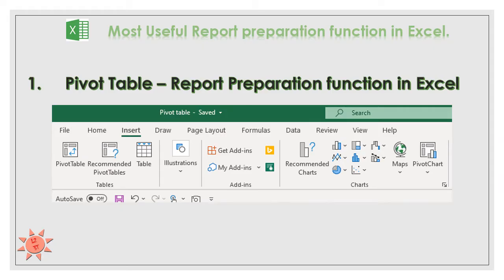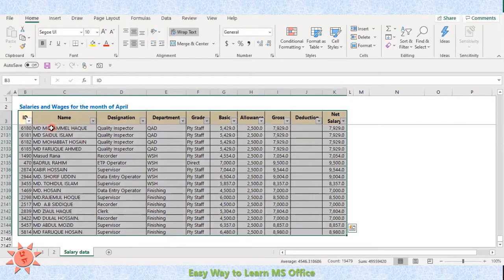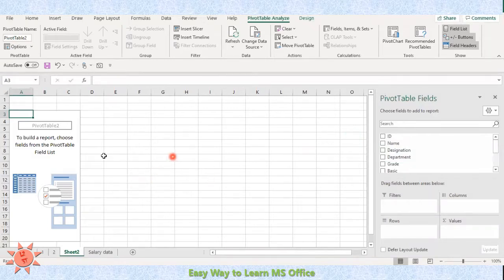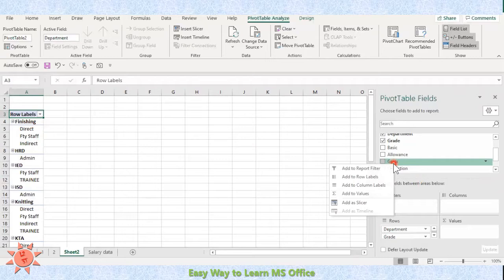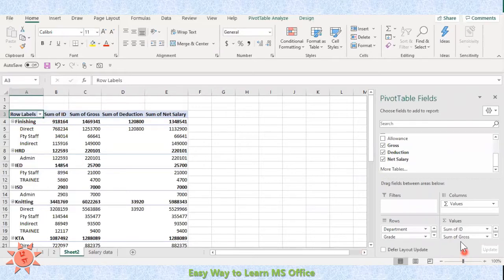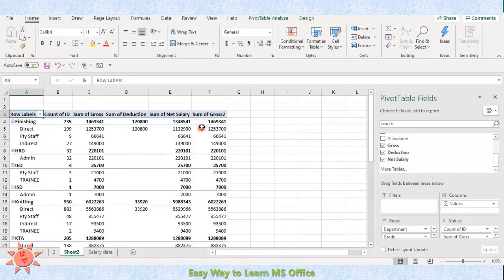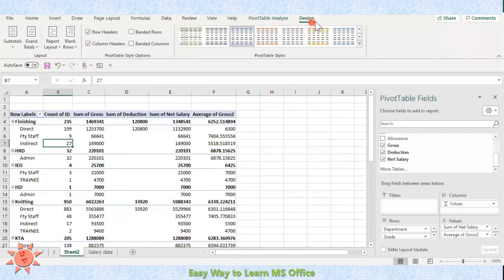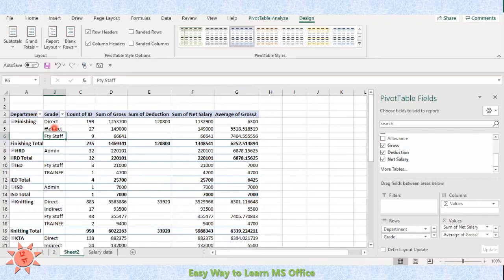How to Use Pivot Table in Excel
Pivot Table is a function that you can  make summary reports in Excel.